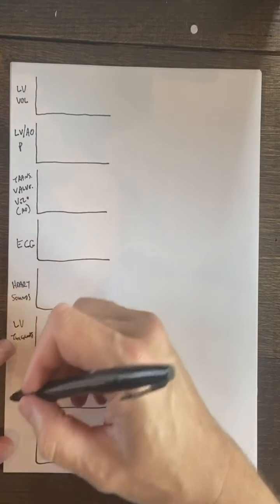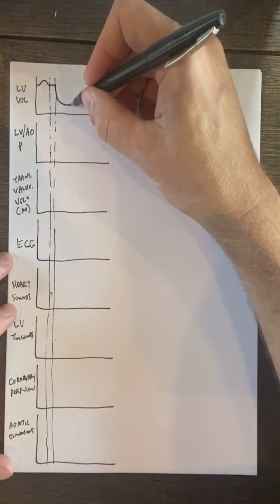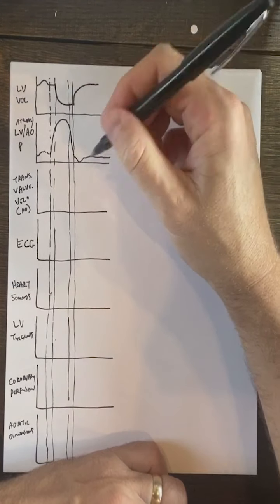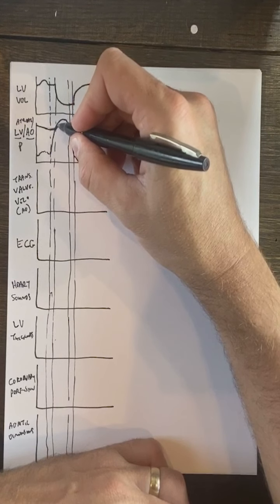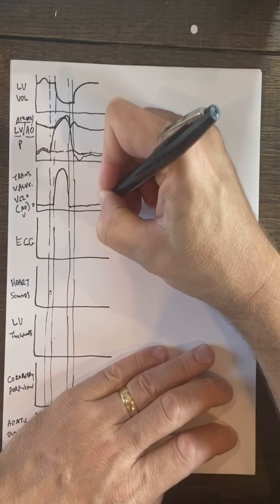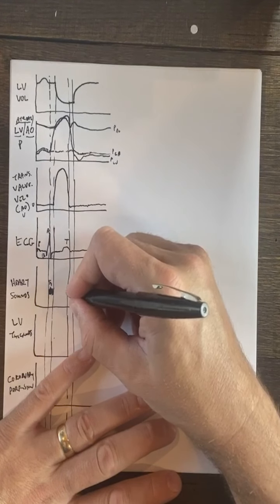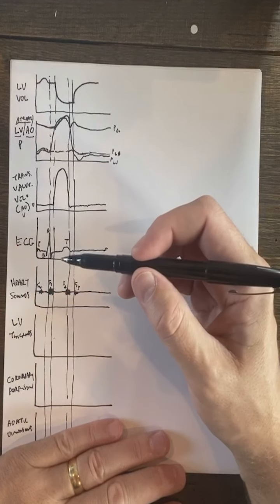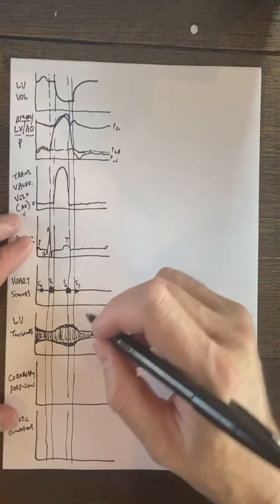5-Supplement: Drawing a Normal Wiggers Diagram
Cardiovascular Section Lecture #5 Supplement:  Drawing a normal Wiggers diagram step-by-step.